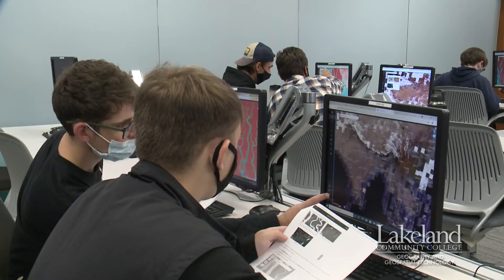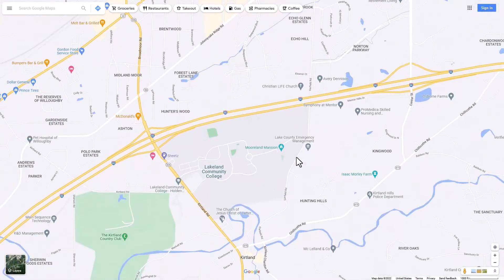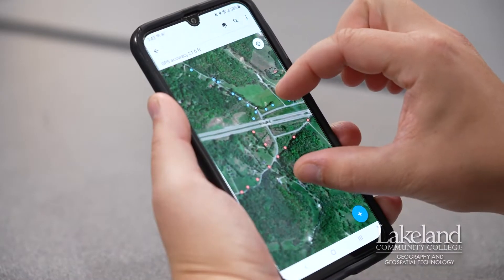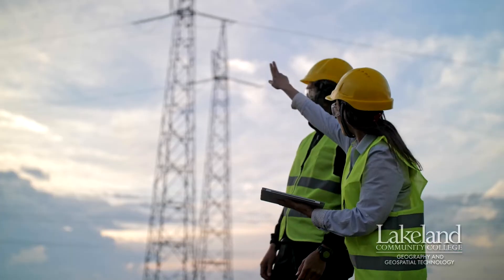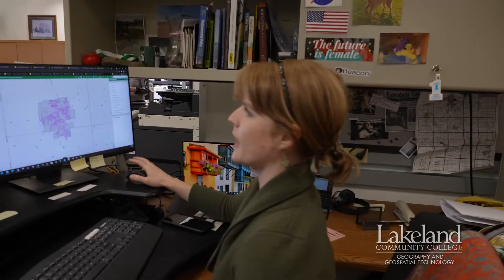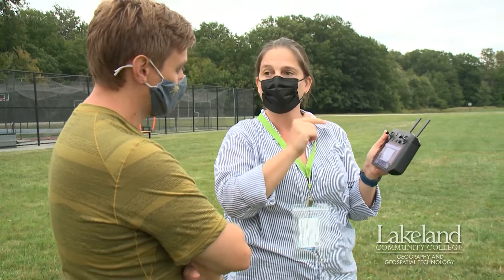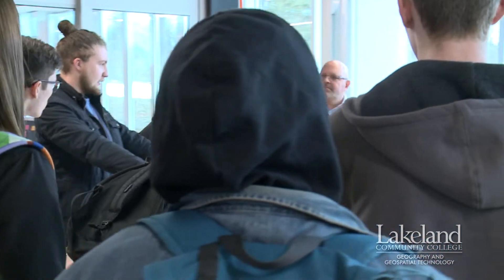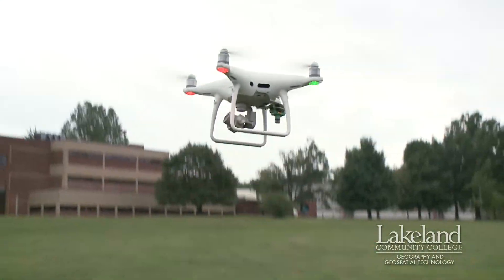What is GIS? Geographic Information Systems at Lakeland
Have you ever thought about flying drones (sUAS)?  Are you fascinated by maps and want to learn more about the data they contain and how they are made? Then the field of geospatial technology may be for you!!  Geographic Information Systems (GIS) use technology to capture, analyze, and display information from a geographical perspective.

Successful completion of an Associate of Applied Science with an emphasis on geography, the Associate of Applied Science in geospatial technology or the geospatial technology certificate programs may lead to employment in a variety of different occupations.